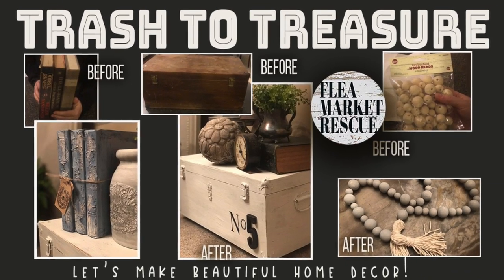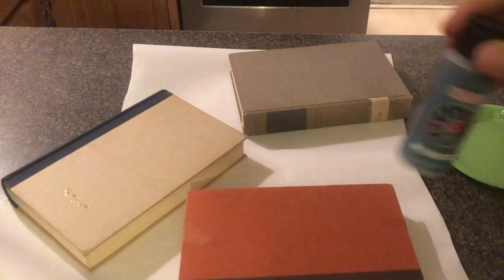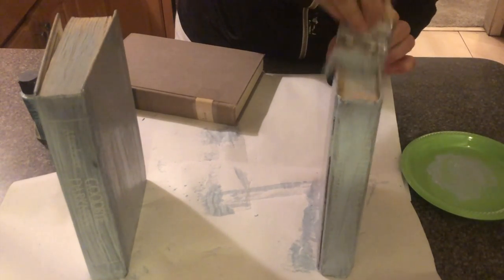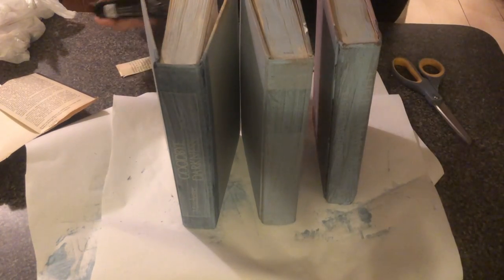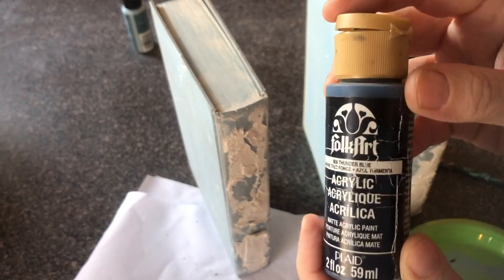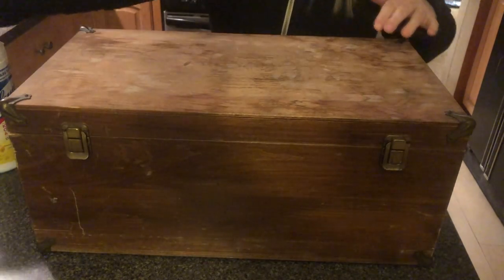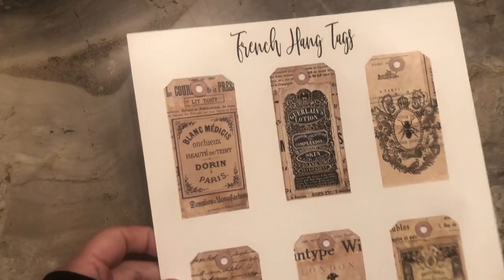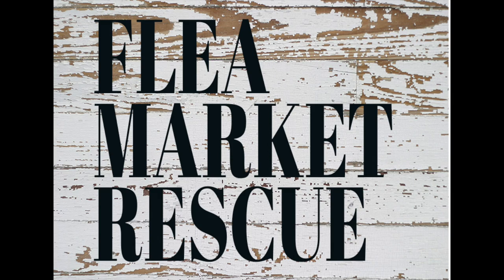TRASH TO TREASURE DIY FRENCH & FARMHOUSE HOME DECOR THRIFT STORE MAKEOVERS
We're going to take a few thrift store items and through a DIY makeover, we're going to turn them into BEAUTIFUL French and Farmhouse Home Decor!!! First, we'll take three old books that I got from the thrift store for $1.00 each and use a special technique to make them look like old French books that you might find in the French Countryside. Second, we'll take an old wooden box that I also got from the thrift store and turn it into an AWESOME Farmhouse storage box on wheels! It's so cool! And, lastly...we're going to take some wooden beads and make a Farmhouse beaded garland that would look GREAT in any home!!! So, are you ready??? Ok. then, let's do this!!!
Join our NEW Facebook Group called Flea Market Rescue's Project & Ideas Group
If you're interested in taking some classes, sign up for our Newsletter on our NEW website.  I'll be sending out a newsletter when they launch!
Here are a couple links for products used in the video.  It helps me to keep making videos.

Rust Oleum Flat Black Enamel Paint
Gorilla Epoxy Glue

Paints Used:
Anita's Acrylic Paint-Slate Blue
FolkArt Thunder Blue
FolkArt Matte Black
DIY Little Black Dress
Behr Paint and Primer in One-Pure White
Annie Sloan- French Linen

Wise Owl Black Wax